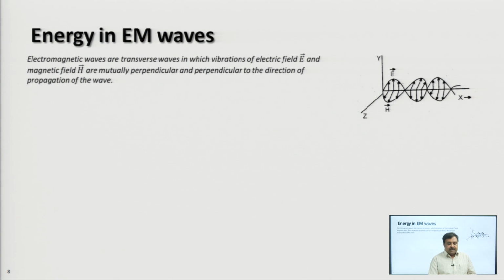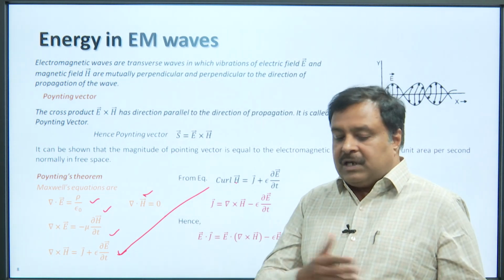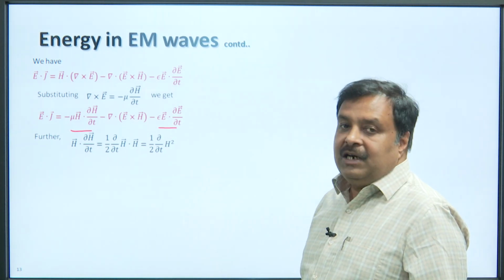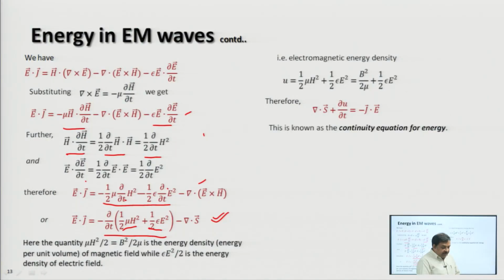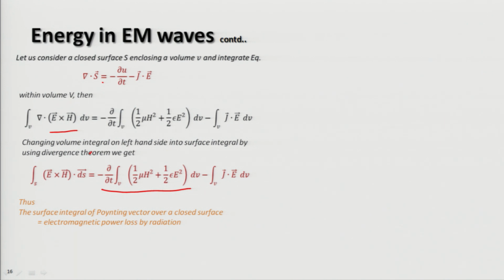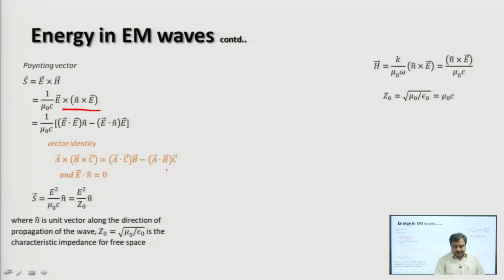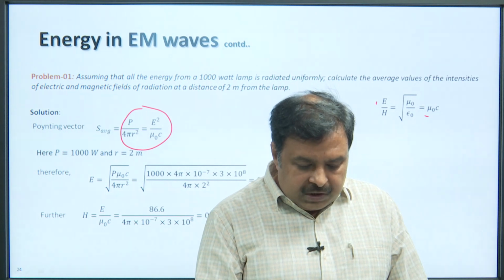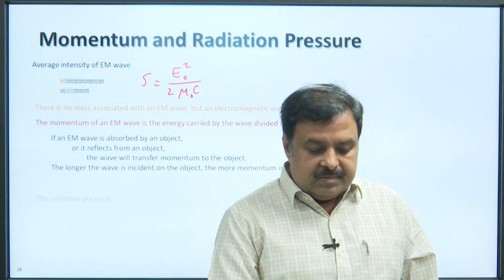| AKTU Digital Education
Engineering Physics | Module -2 Electromagnetic Field Theory Part-3 |